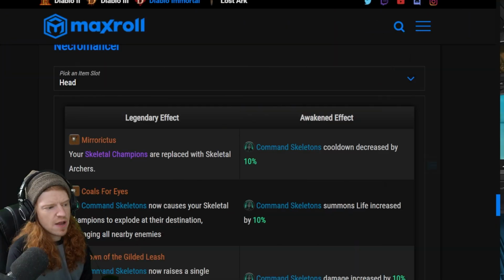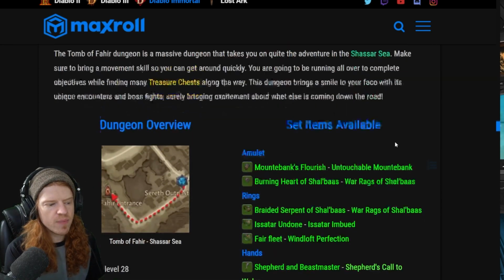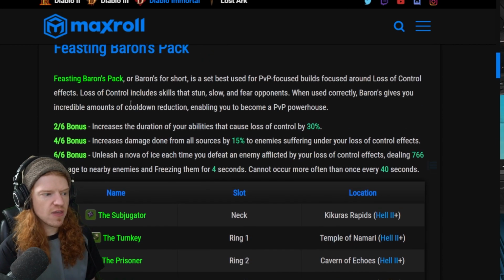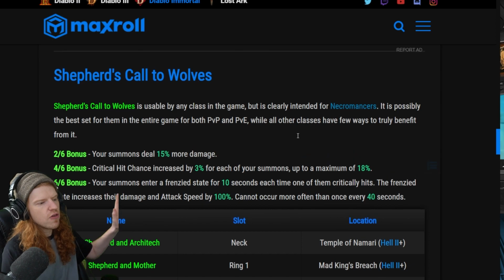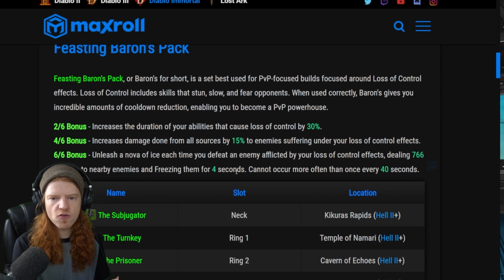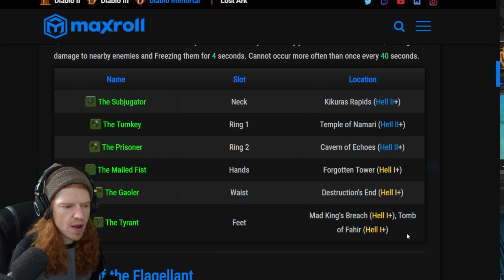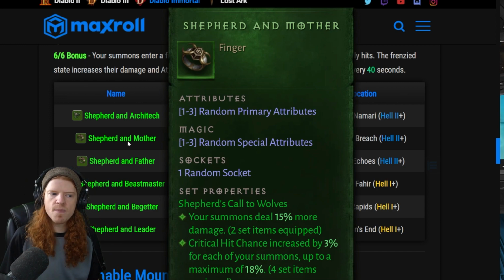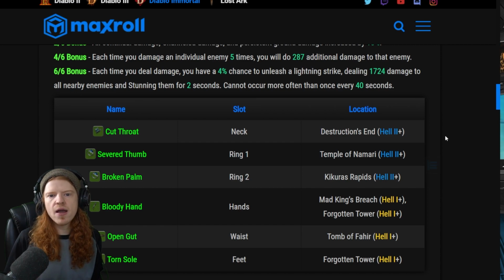How To UNLOCK And Use SET ITEMS - Everything You NEED TO KNOW - Diablo Immortal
BOOST YOUR POWER! How To UNLOCK And Use SET ITEMS - Everything You NEED TO KNOW - Diablo Immortal